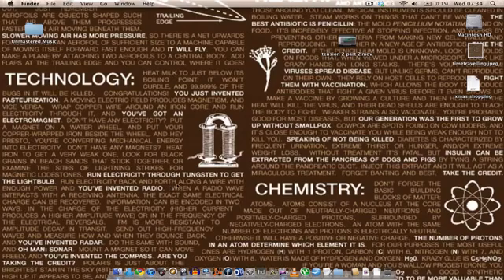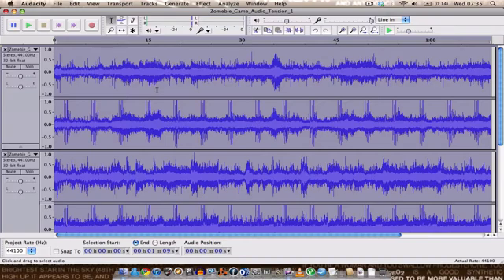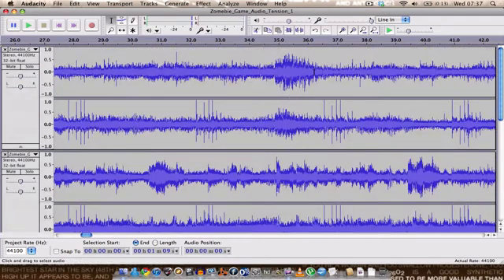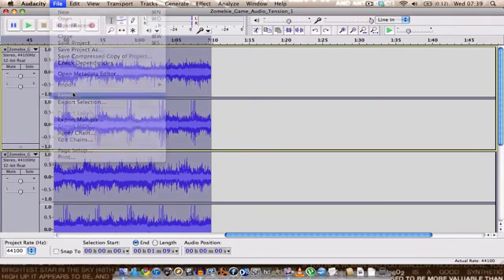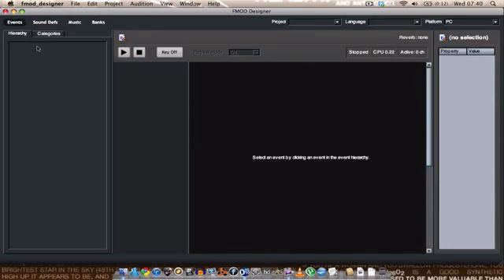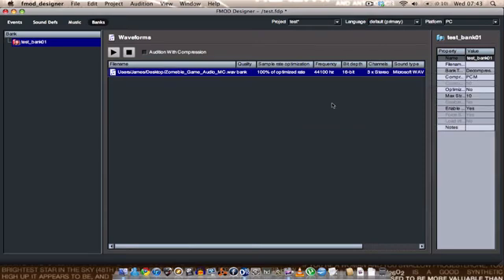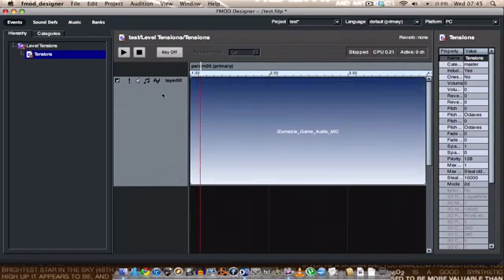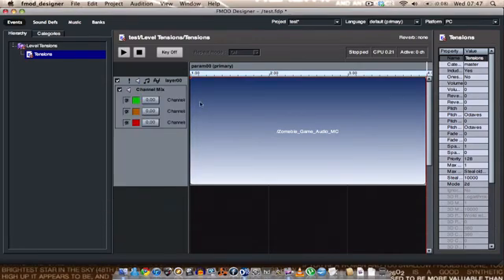Final Project Development Diary 08/12/10 :: Zombie Composition Part 9 - Making It Adaptive In FMOD